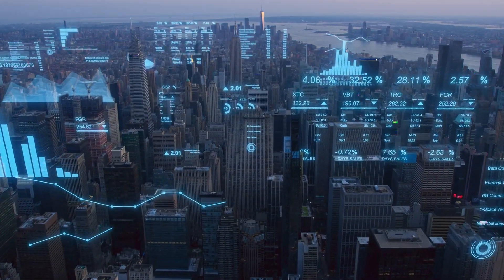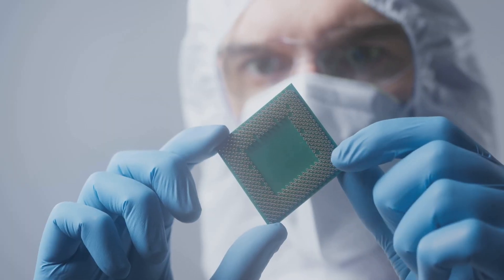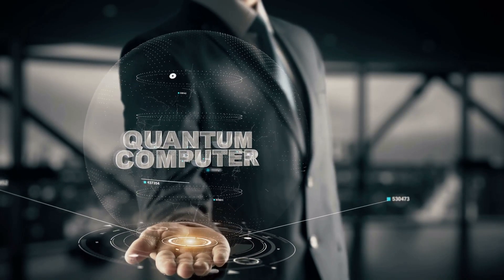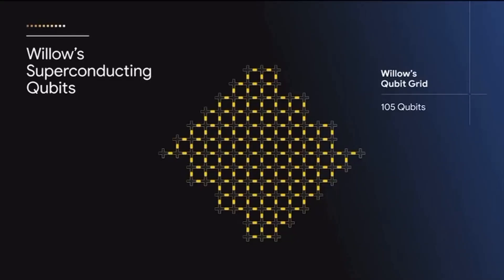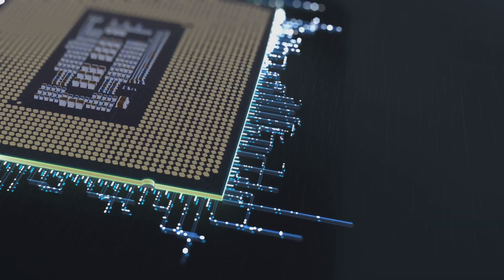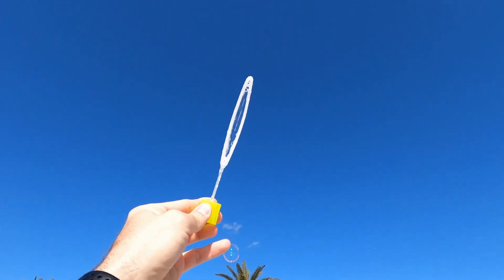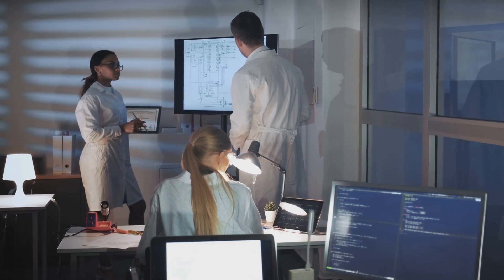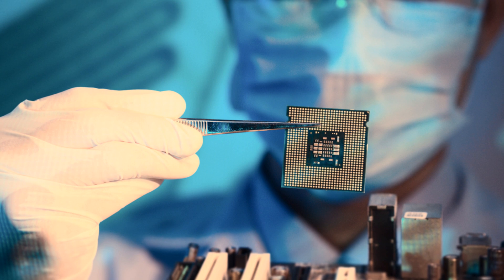Google’s Willow Chip: The Future of Quantum Computing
Unlock the future of technology with our deep dive into Google’s groundbreaking quantum computing advancement—the Willow chip! In this video, we explore how Willow is set to solve complex problems that even the most powerful supercomputers struggle with. Discover the fascinating world of quantum computing, learn about the critical role of qubits, and understand why error correction is so vital.

We'll reveal how Willow not only enhances stability but also paves the way for large-scale quantum systems capable of transforming industries like drug discovery, climate modeling, and logistics.

Courtesy: Google